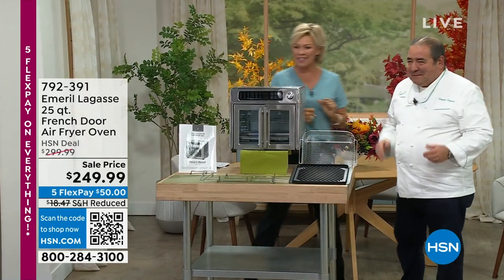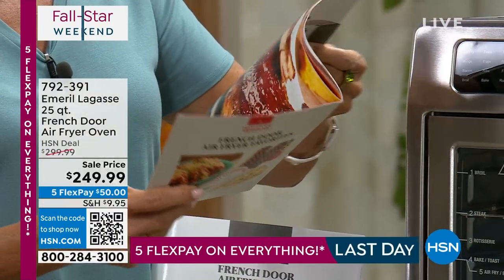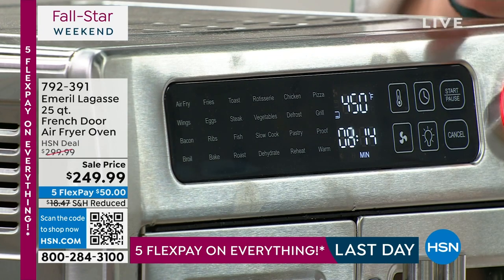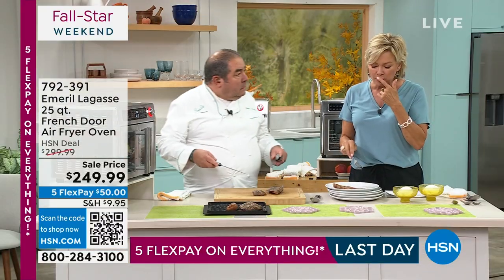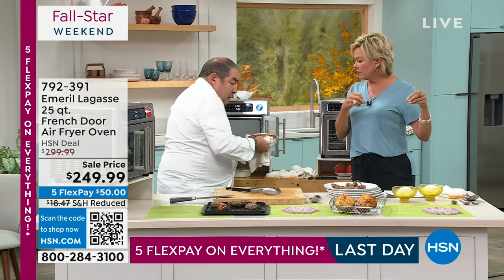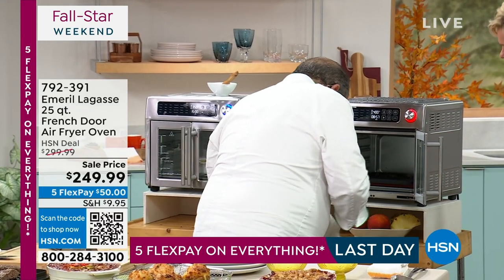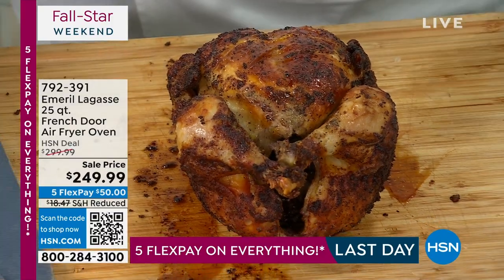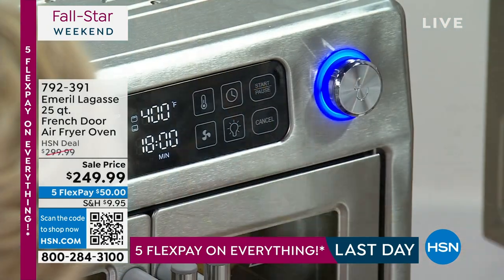Emeril Lagasse 25Quart French Door Air Fryer Oven with A...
Emeril Lagasse 25Quart French Door Air Fryer Oven with Accessories
This Emeril Lagasse French Door Oven offers superpowerful 500 F rapid air technology combined with highspeed air flow with extrahigh heat. It'll replace your air fryer, toaster oven, roaster, broiler, and rotisserie. Provides 24 multicooking functions, including air fry, toast, broil, bake and roast. And you'll get a chef's accessory set, complete with crisper basket, wire rack, baking pan, rotisserie spit set, rotisserie fetch too and grill plate handle. Each accessory is removable and dishwasher safe. Easy to operate, with an LED pushbutton control panel with adjustable dial, the French doors provide easy access in and out of the oven, as you prep and serve. Boasts 1700 watts of power and auto shutoff. Plus, you'll get a selection of Emeril's recipes, so you can start cooking right out of the box.

    French door oven
    Crisper tray
    Rotisserie spit
    Rotisserie fetch
    Baking pan
    Crumb tray
    Wire rack
    Grill plate
    Grill plate handle
    Quickstart guide
    Owner's manual
    Manufacturer's 90day moneyback guarantee